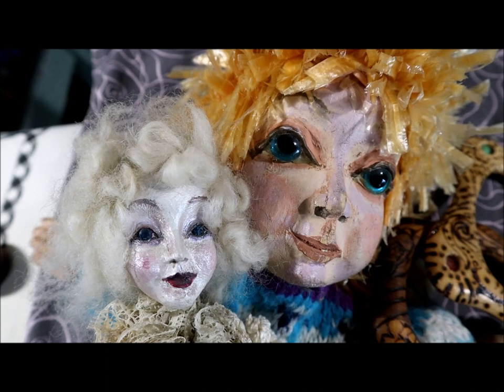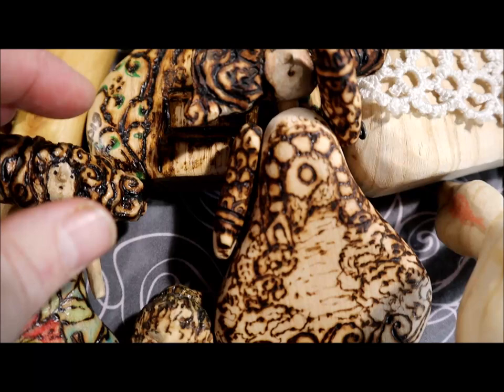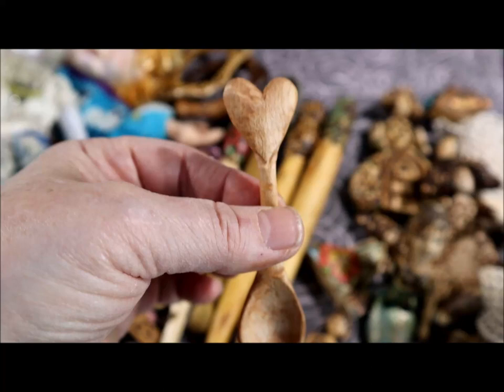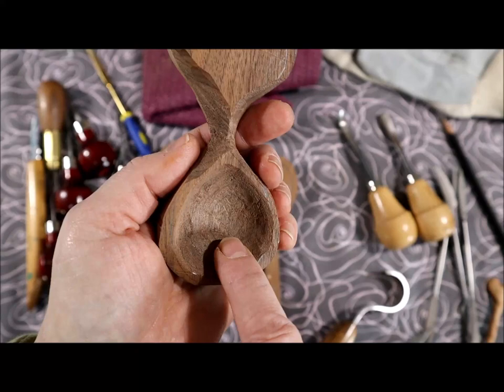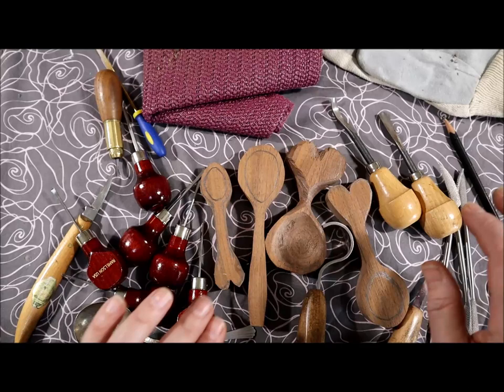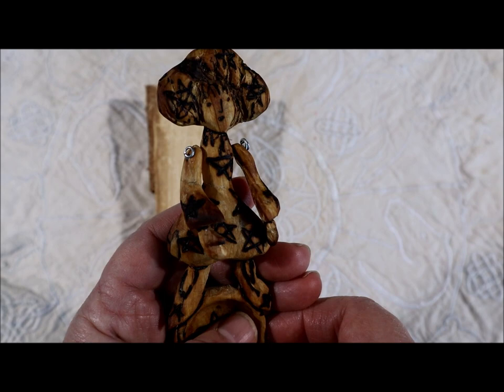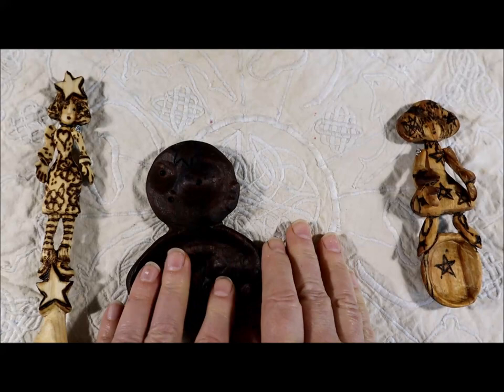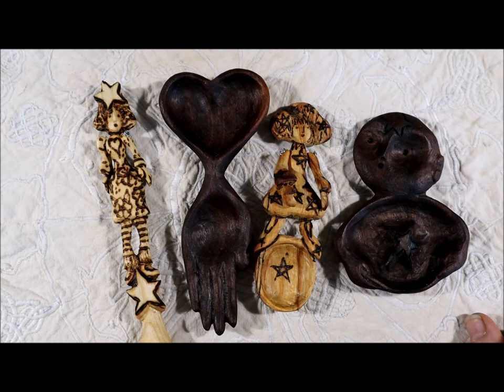Noreen Crone-Findlay Spoon Carving Adventure- Just Getting Started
Carving wooden spoons has become a delight filled obsession for Noreen Crone-Findlay. This video shows the progression from Noreen's very first carved wooden spoon to the carved 'Storyteller Spoons and Scoops' that evolved in a very short time. Noreen quickly brought her love of carving dolls and in working with metaphor to create magical one of a kind spoons and scoops.  Noreen's blog is  tottietalkscrafts.com and she's on etsy at

Fiber artist, author and designer, Noreen Crone-Findlay shows how to weave and make other fiber arts in step by step videos.